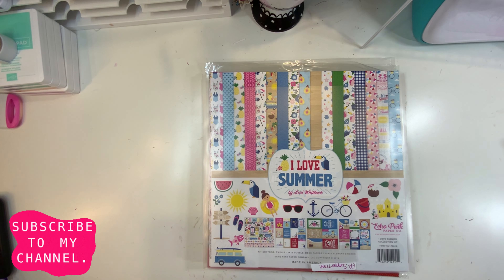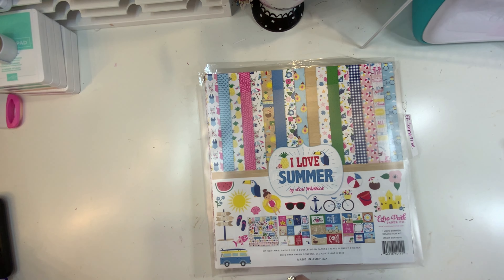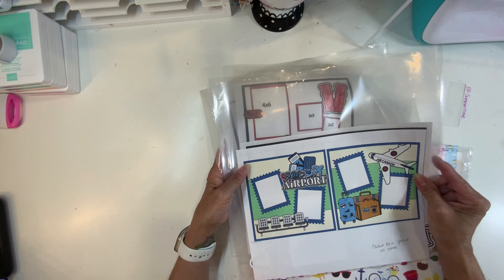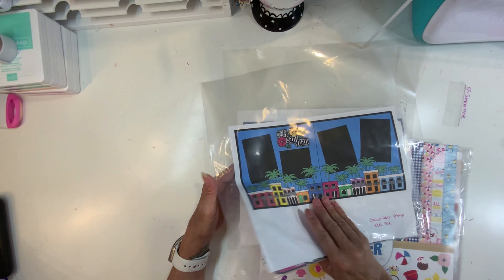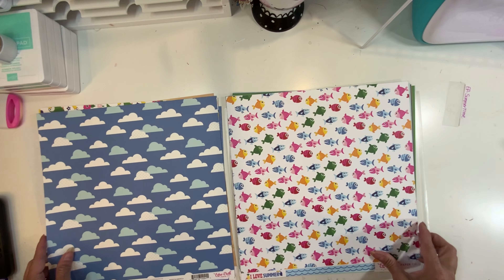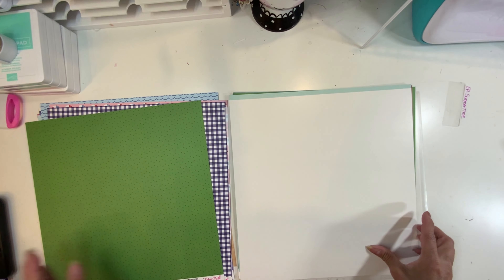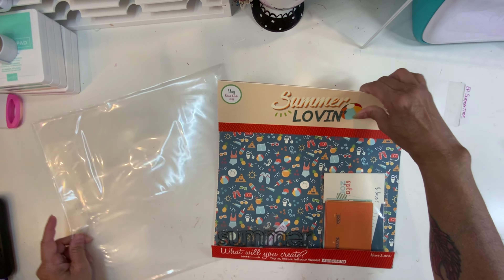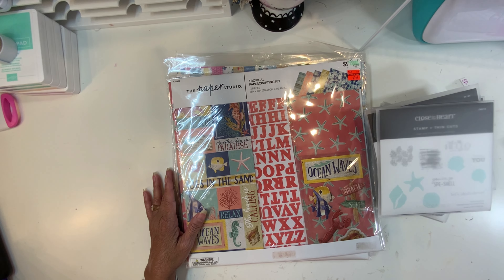Collection obsession kit share for June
Collection obsession play list
Other crafters who are playing along:

https.//DaliaAlverio.stampinup.net

My favorite in amazon

Musician: @iksonmusic

Musician: @iksonmusic

Copyright note, Purchases from online stores (Temu, Ali Express,Etsy, Ebay, Amazon and others) are the priority property of these entities. Any identity or copyright is their responsibility. I have no way of knowing if stamps, dies or other scraping items are duplicates nor copies of any company.